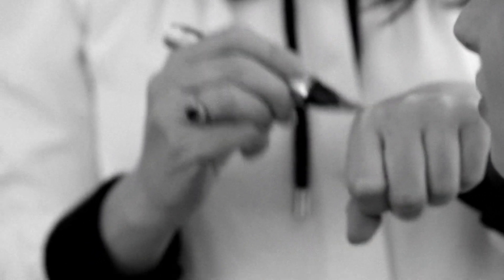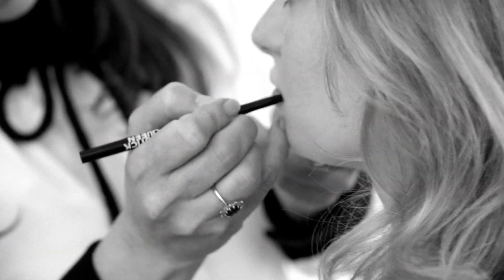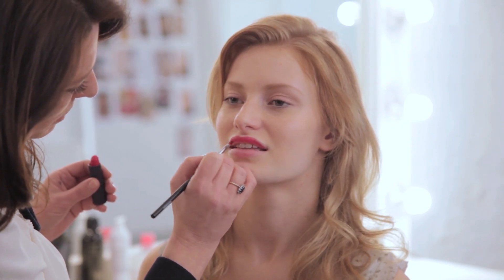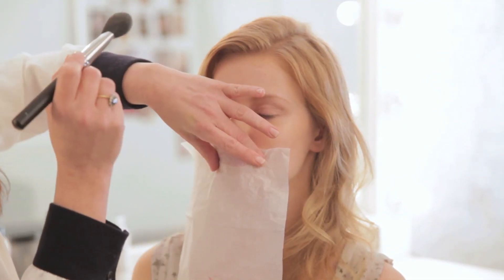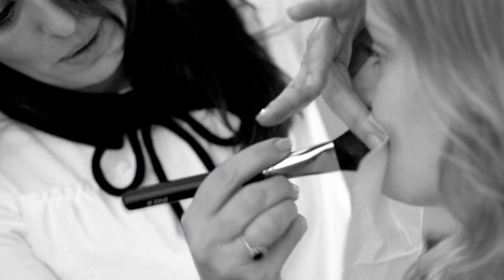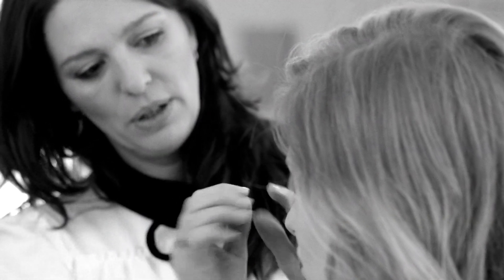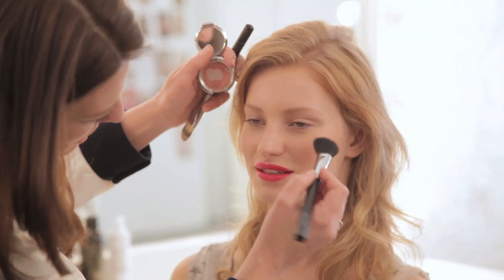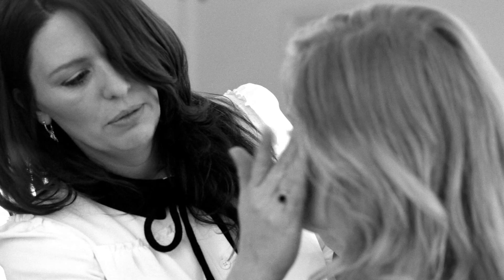SS13 Trends: Statement Lips Tutorial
Discover how to recreate the bold rose lip with tips and tricks from celebrity makeup artist, Karen Alder.